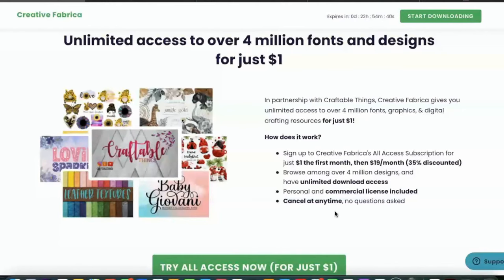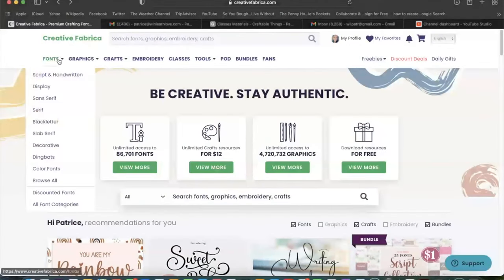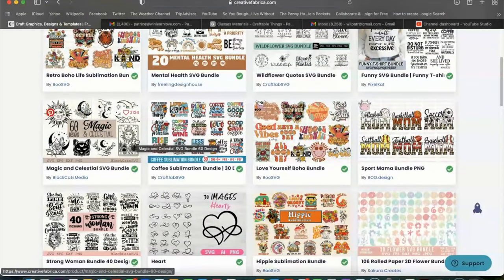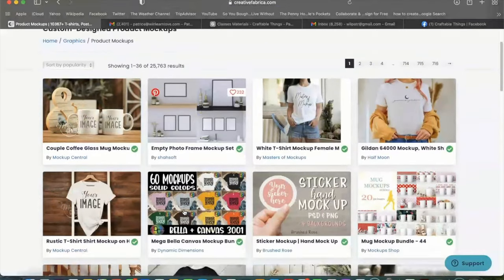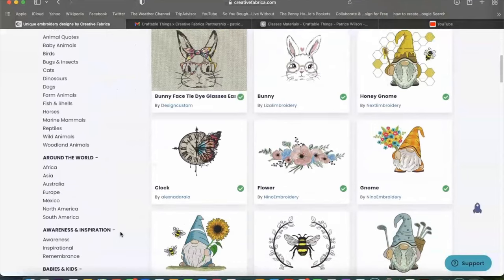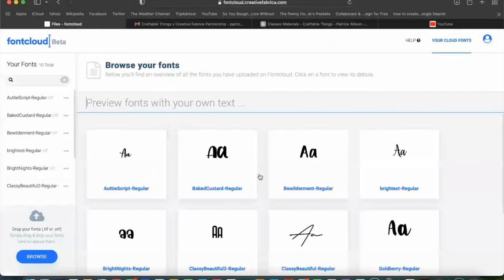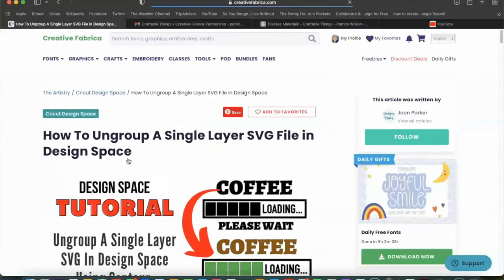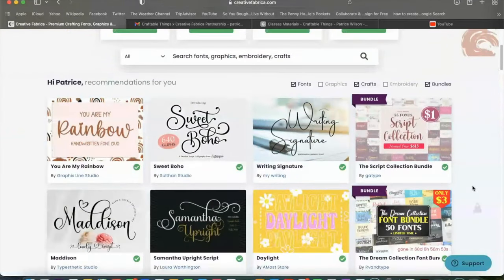CREATIVE FABRICA ELEVATE YOUR CRAFT & T-SHIRT BUSINESS | DIGITAL DESIGNS | SUBLIMATION PAPER CRAFTS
Click the link below for the ALL-ACCESS Promotion/Subscription:
$1/first month, $19/mo after,

✅SUBLIMATION PRODUCTS

✅EMBROIDERY PRODUCTS